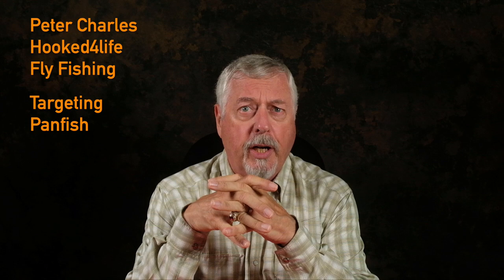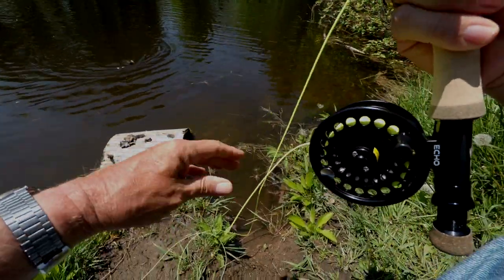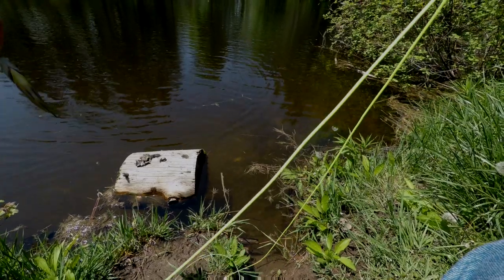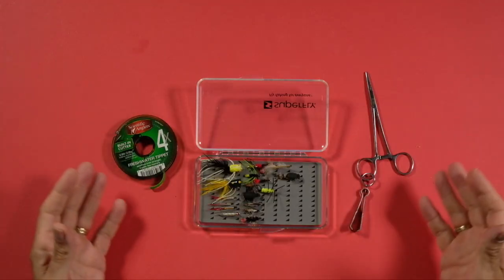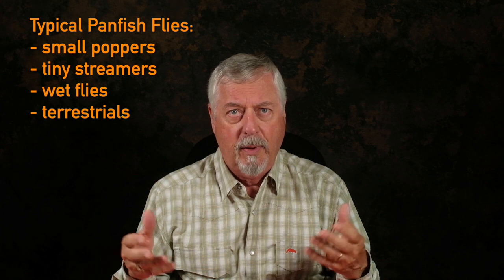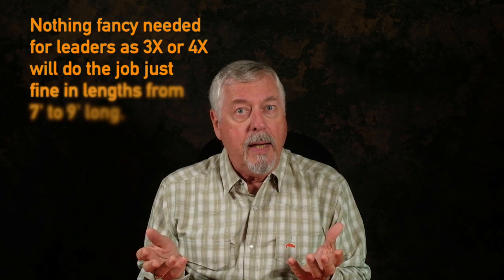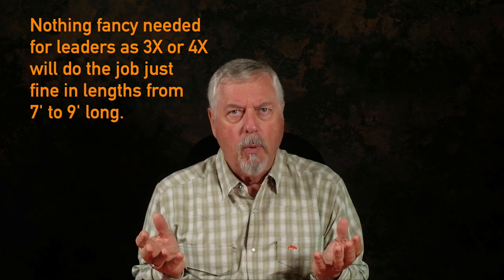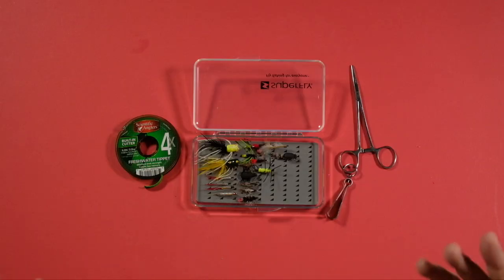Getting Started in Fly Fishing: Targeting Panfish is a Great Way to Get Started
Fishing for sunfish, bluegills, rock bass and crappie is a very uncomplicated way to fly fish. If we're just getting started, these little fish are a great introduction.. Trout flyfishing gets immersed in a mystique that becomes a barrier for the newcomer. There's no such mystique with sunfish. Get out catch a few on the fly and have a blast.